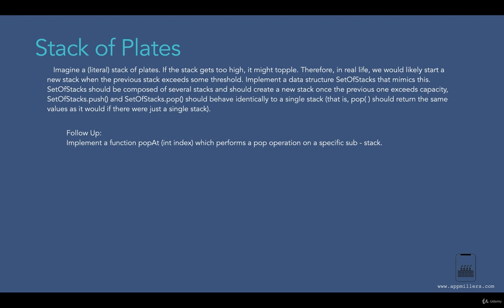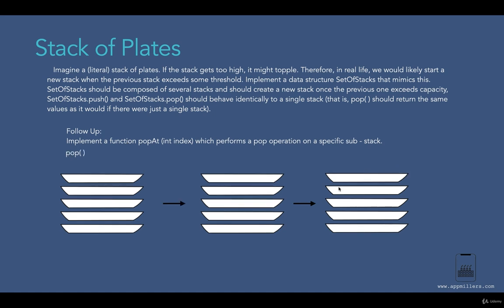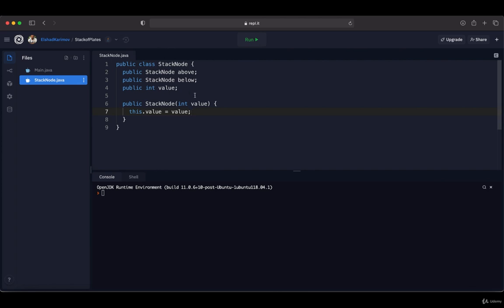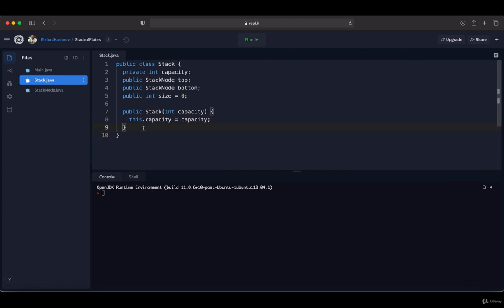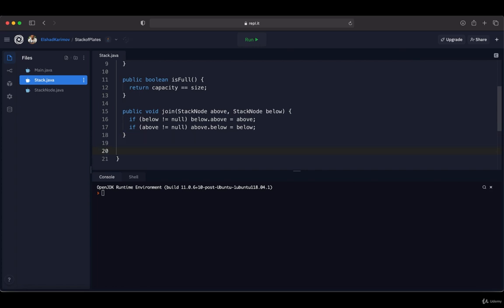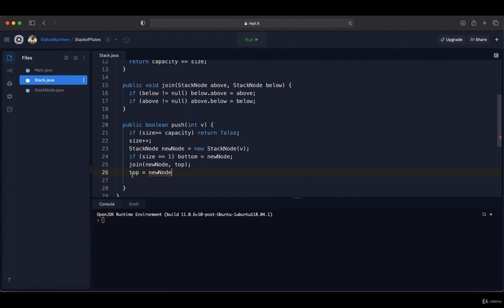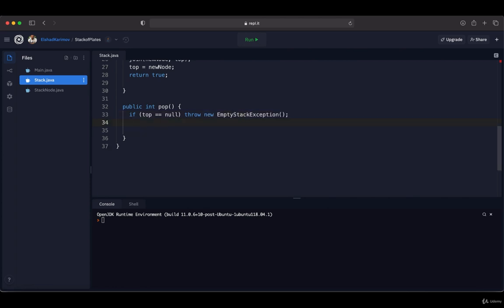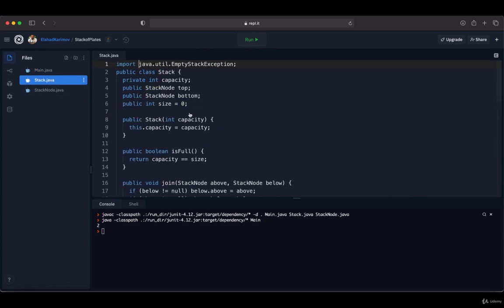004 Solution Part 1 Stack of Plates